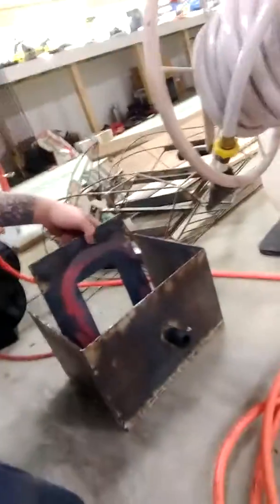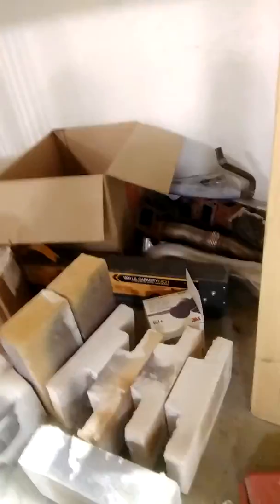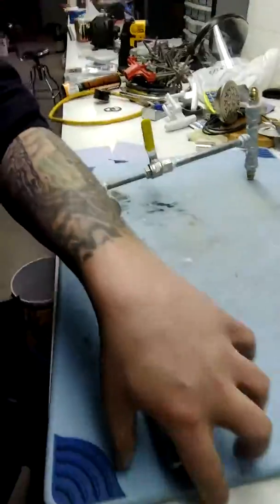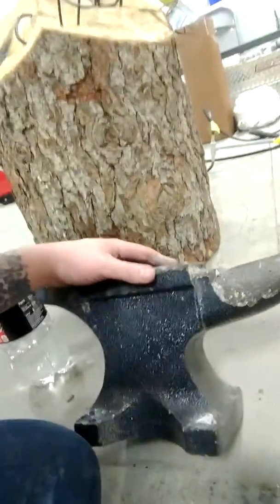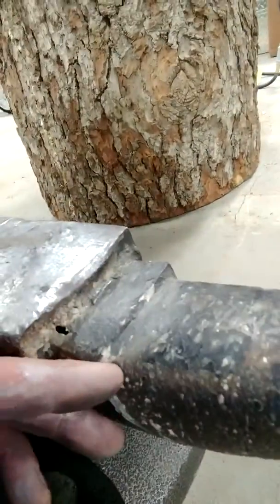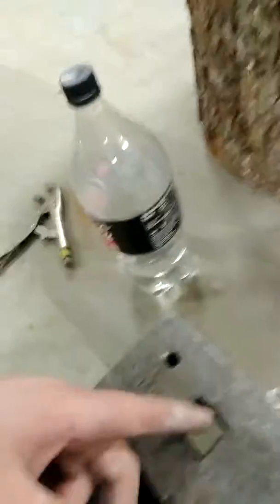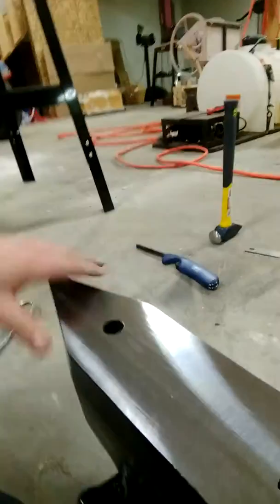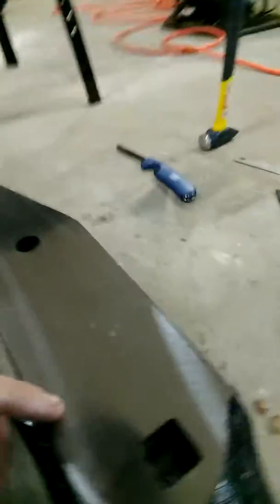Blacksmithing - The begining ish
So here's a little video on some of what I have learned about forges and anvils so far. Forge 2.0 is on the way and my new anvil.